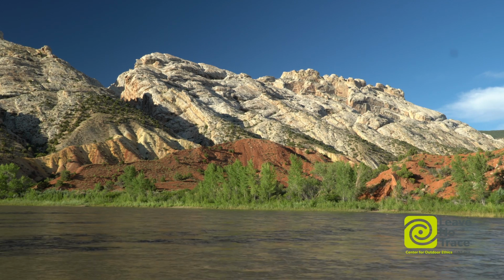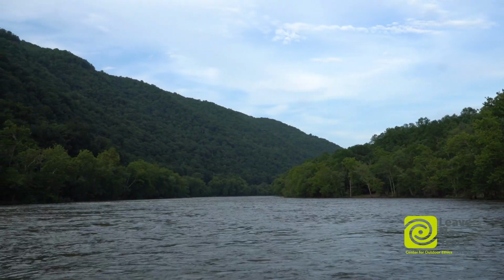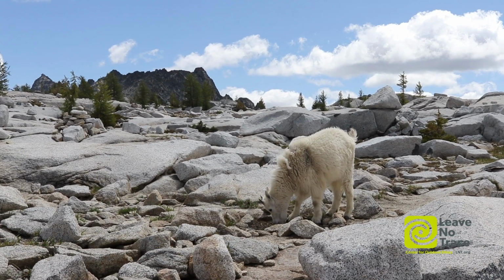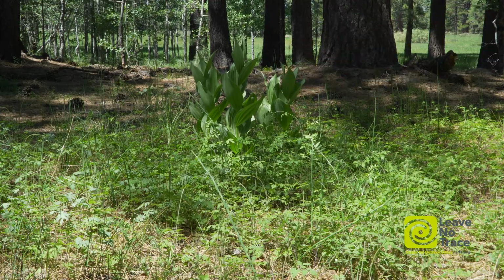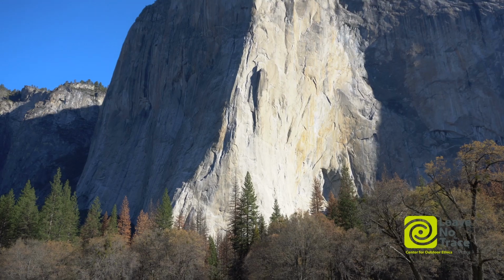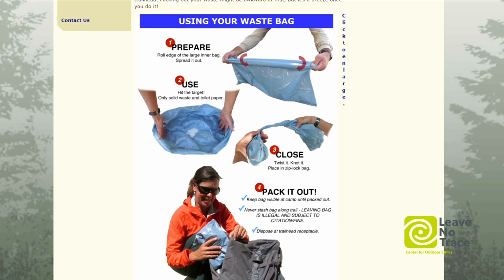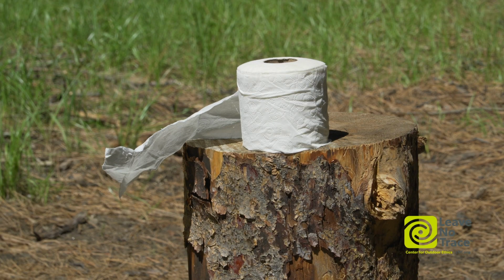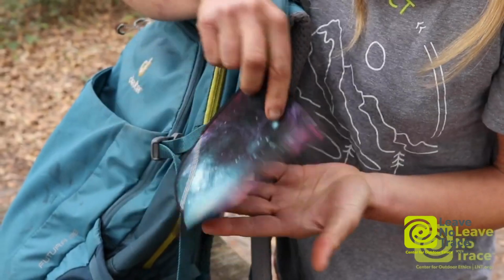How To Pee Outside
It happens to everyone, you’re enjoying the outdoors and all of a sudden… nature calls! But how do you pee outside? Where does your toilet paper go? Don’t worry, we’ll walk you through it.

LeaveNoTrace and EnjoyYourWorld!

Leave No Trace is a national organization that protects the outdoors by teaching people to enjoy it responsibly. Learn more about Leave No Trace principles and practices for sustainable recreation on our

Are you passionate about protecting our shared public lands from human caused impact? Become a Leave No Trace member and support nationwide education